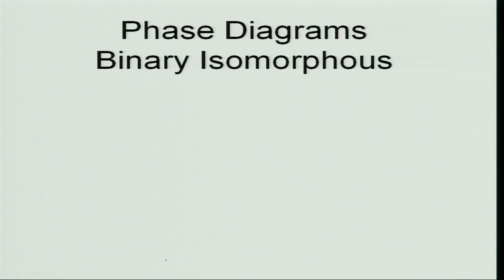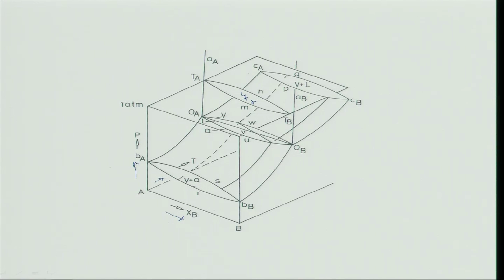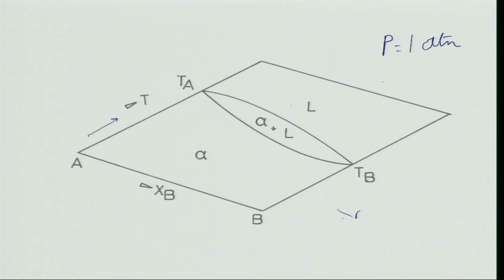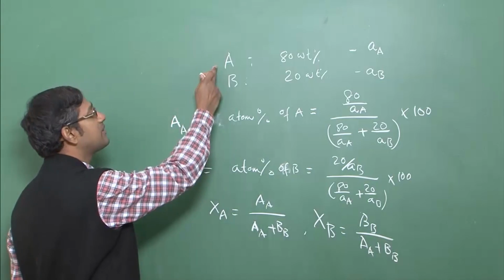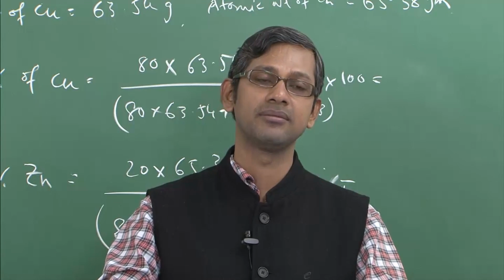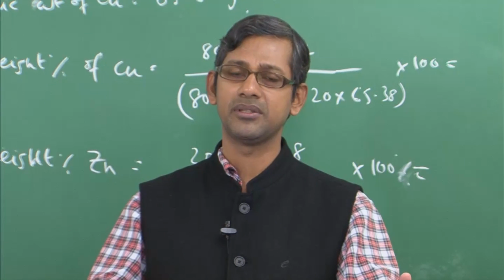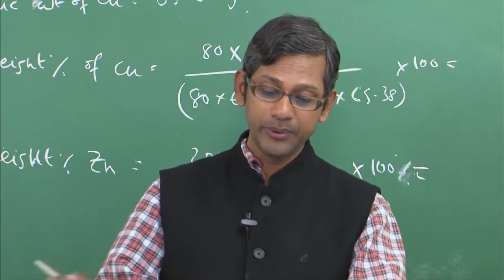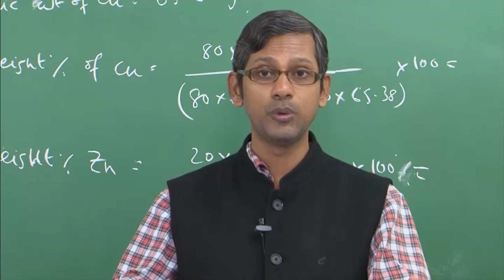Lecture 7 : Binary Phase Diagram -Isomorphous Diagram